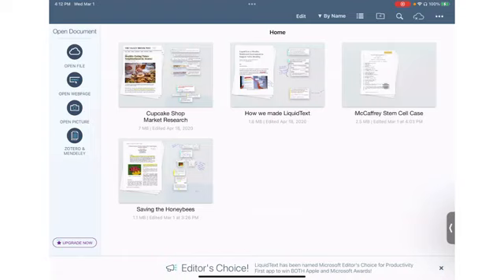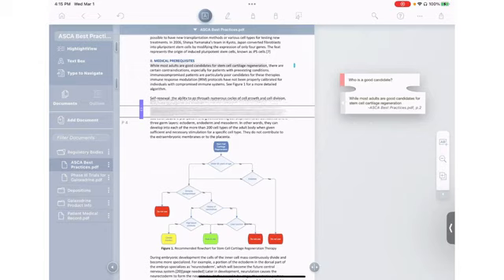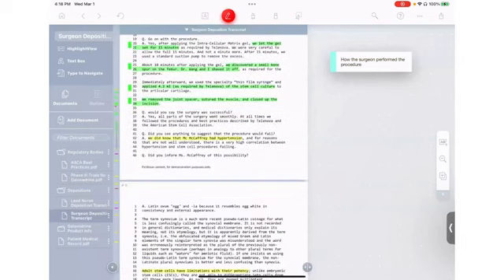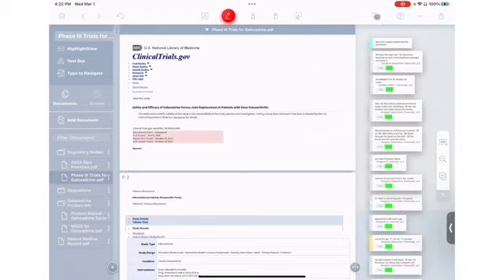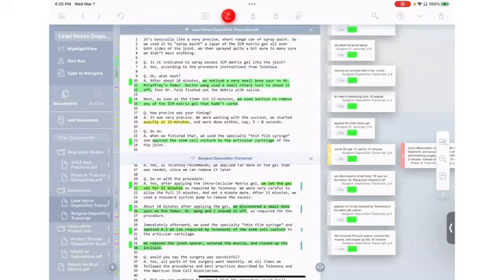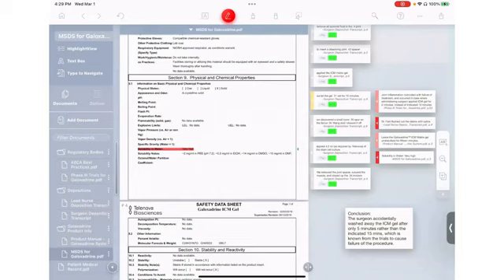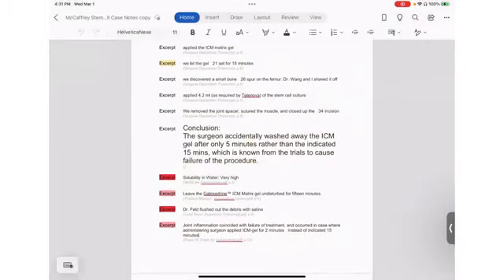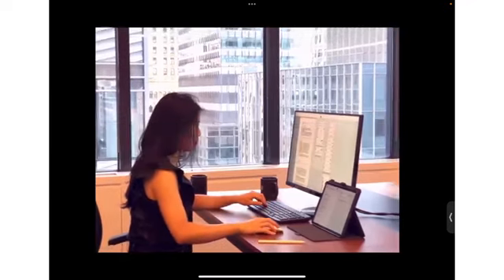The Power of Stem Cells: LiquidText India’s Litigation Story Revealed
The provided video transcript does not discuss LiquidText India or a litigation story regarding stem cells. Instead, the video features a demonstration of the LiquidText software platform as a tool for legal professionals to organize documents and build a case regarding a hypothetical medical malpractice lawsuit involving a patient named Arlene McCaffrey. (0:00 - 24:03). Would you like to know more about how LiquidText is used for document organization and analysis?

📌 Buy from National Distributor:
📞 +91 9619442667